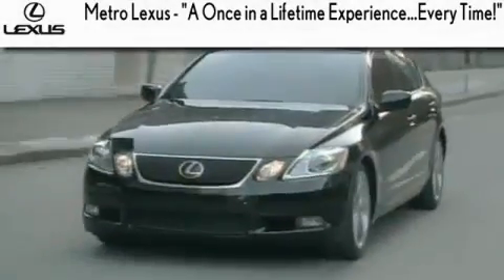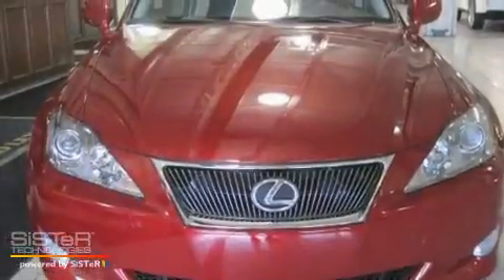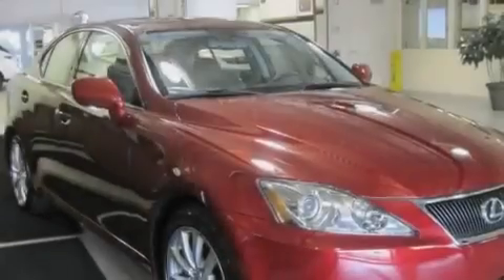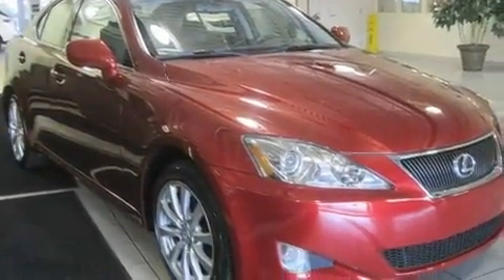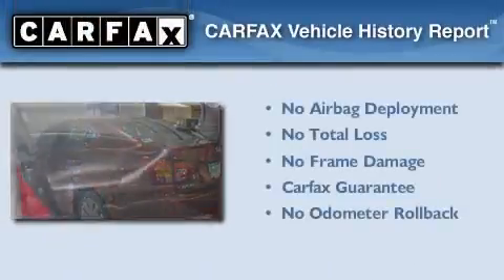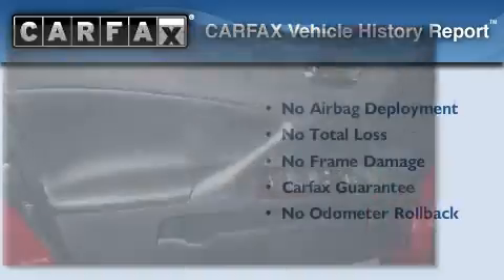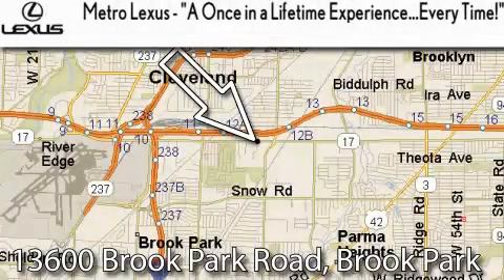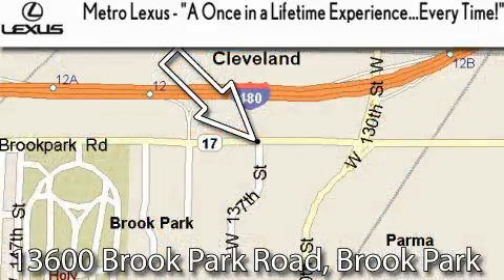2006 Lexus IS 250 Cleveland OH 44135 STOCK: A102110B VIN: JTHCK262762002867 MetroLexus. com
We are proud to present this Preowned 2006 Lexus IS 250.

 Year: 2006
 Make: Lexus
 Model: IS 250

 Trans.: Automatic
 Exterior: Matador Red Mica
 Miles: 66,882
 Interior: Black

 Metro Lexus
 866-570-METRO

 13600 Brook Park Rd.

 Pre-Owned 2006 Lexus IS 250 Cleveland OH